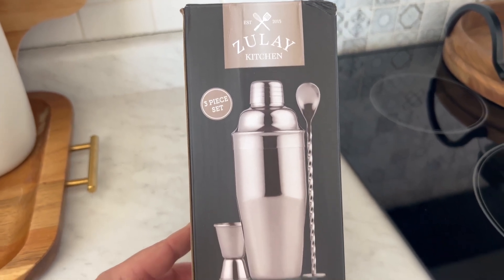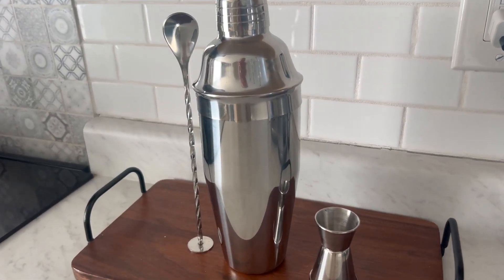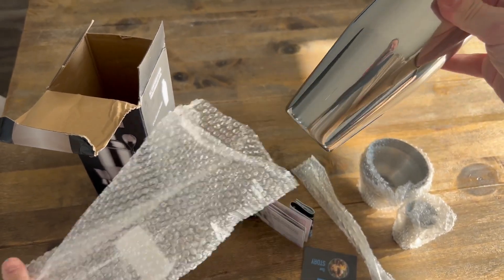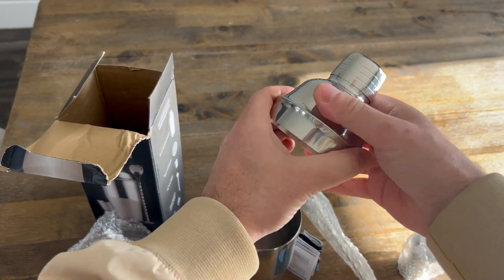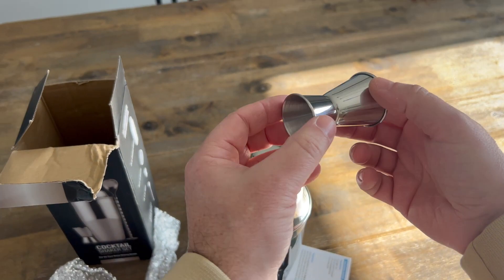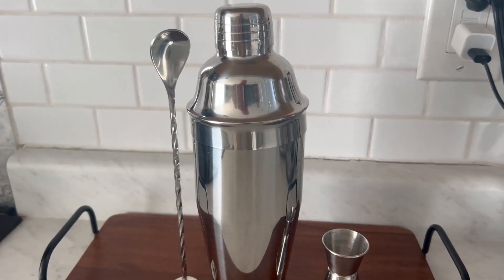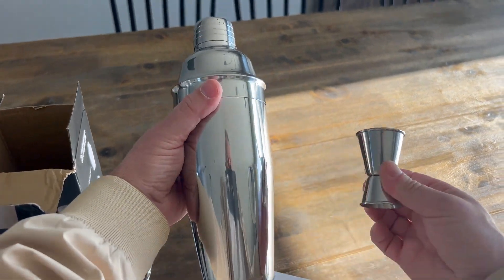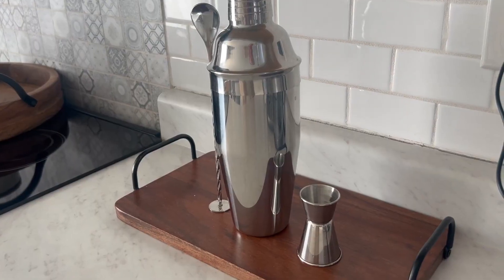Stainless Steel Cocktail Shaker Set Mixed Drink Shaker Martini Shaker Set with Built in Strainer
⭐️ Zulay Kitchen cocktail shaker
ALL-IN-ONE COCKTAIL BAR SET: Whether you are an at-home amateur bartender or a professional mixologist, this cocktail shaker set is ideal for creating extraordinary drinks. Shake drinks up using the cocktail shaker (24 oz) that comes with an airtight lid, built-in strainer, a two-sided cocktail jigger (0.5 oz and 1.0 oz), screw-design cocktail stirring spoon, and a drink making recipe book.
LEAK PROOF AND DURABLE: This cocktail mixer is made of high-quality, rust-proof, and food-grade stainless steel that makes it perfect for creating mouth-watering beverages at every party, while remaining shiny for years to come. The leak proof lid prevents the drinks from spilling, and is also easily detachable. The entire cocktail making kit is dishwasher safe.
INCREDIBLY VERSATILE: Whether at home, a bar, or a party, this bartender kit is great for serving drinks with style. From mojitos, martinis, margaritas, and tequila to iced coffees, this drink shaker can be used to make any beverage you want. The beautifully crafted cocktail bar set adds a touch of class to any home or professional bar.
A GREAT GIFT IDEA: This cocktail mixer set is a perfect gift for anybody who likes to show off their bartending skills at a party. Your friend or family could definitely use a martini shaker set that comes with a free recipe book to add to their bartending supplies. It is perfect for a birthday, wedding, Christmas, New Year, or even a housewarming party.
HASSLE-FREE, ZULAY GUARANTEE: We love and take pride in our drink mixer set and back this up with a lifetime guarantee. Chances are that this will make your cocktail-making experience a lot more fun.